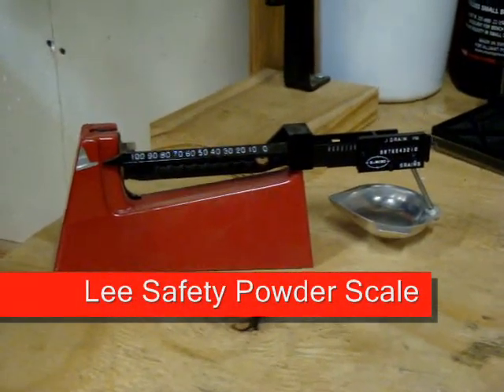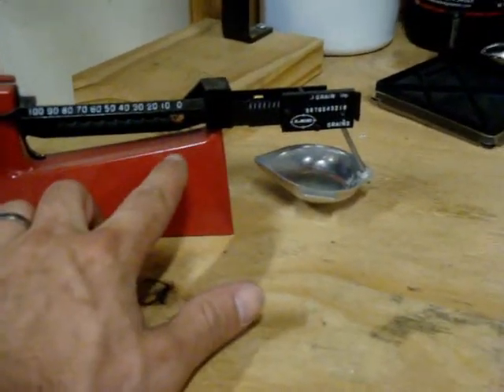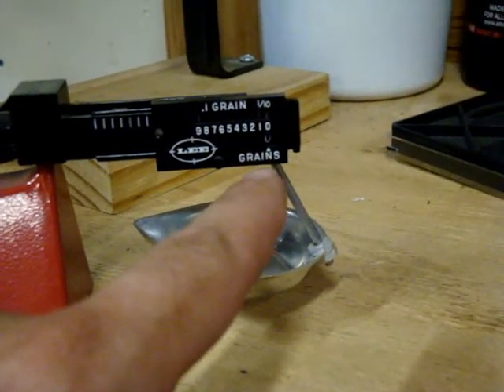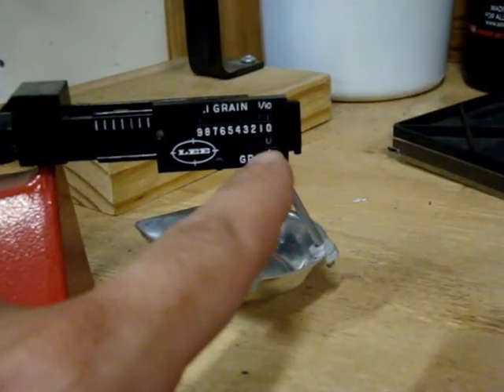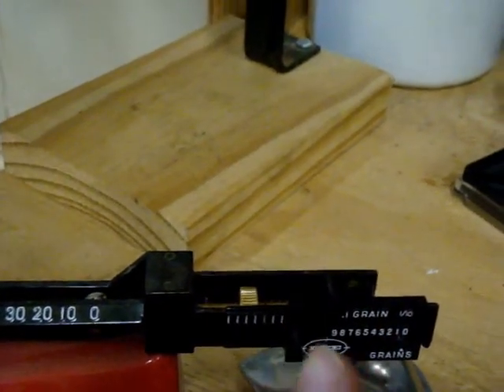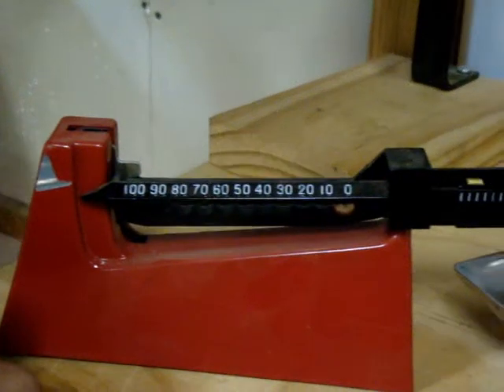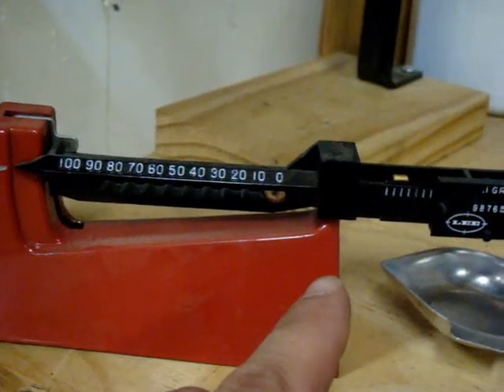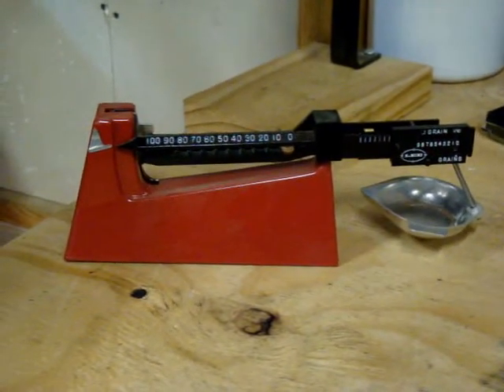Lee Powder Scale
Quick overview of the Lee Magnetic Safety Powder Scale.  The scale can be aggravating getting it to zero sometimes.  If you move its location or remove the balance beam, you will need to recheck the zero.  I bought this in a reloading kit, and it is the worst piece in the kit.